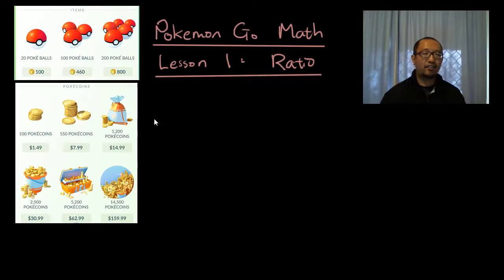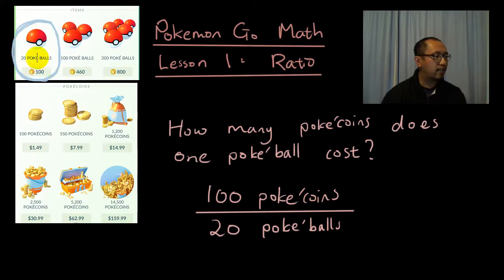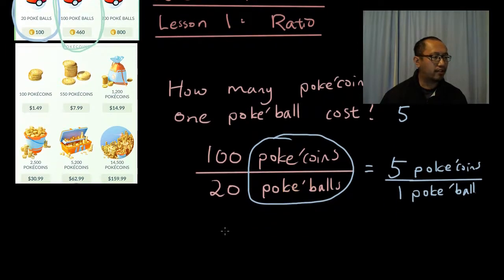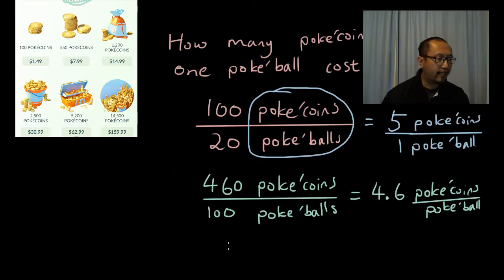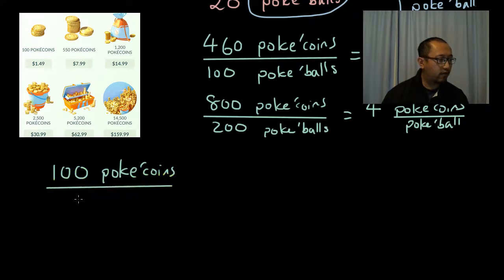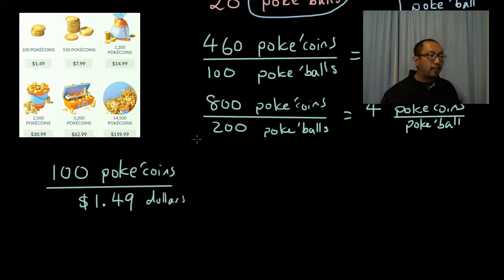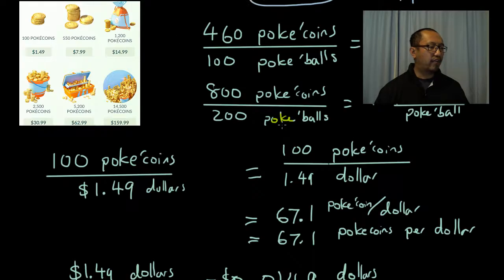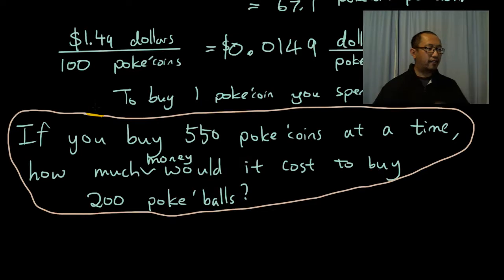Pokemon Go Maths lesson 1 - Ratio - How many Pokecoins should you buy at one time?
I was just going to teach a simple lesson on Ratios when I discovered that you should NOT buy 550 pokecoins or 1200 pokecoins at a time.

You will also learn how to express ratios as a fraction and understand what ratio means.